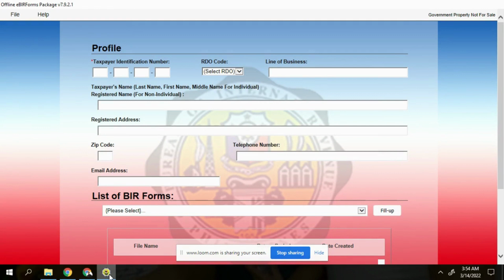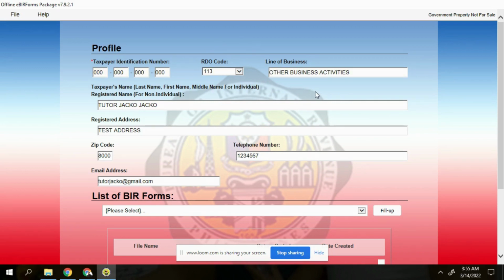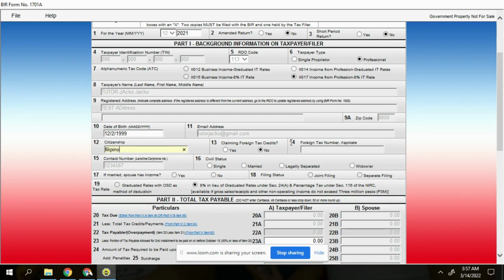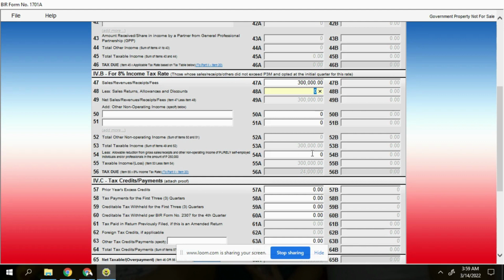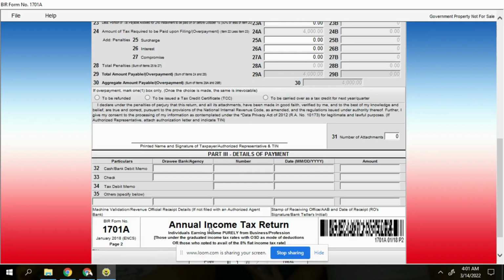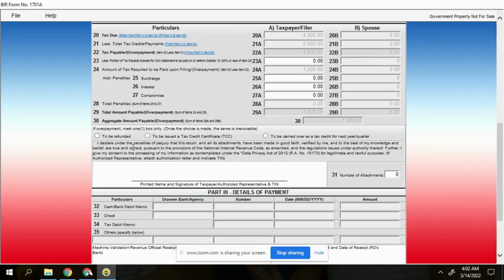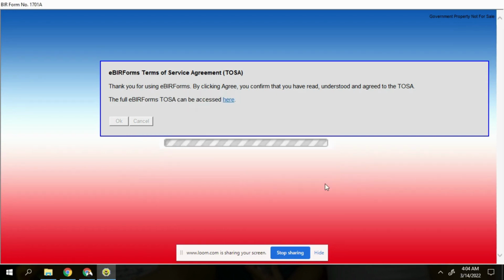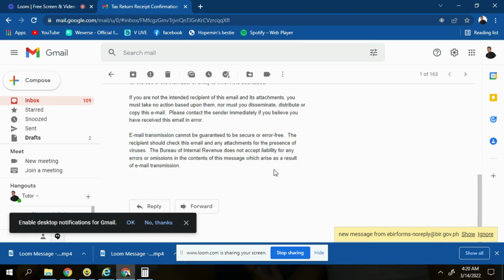How To File Your Annual Income Tax Return (ITR) | BIR Form 1701A | Part 2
Learn how to file the ANNUAL INCOME TAX RETURN for Non VAT Taxpayers using BIR FORM 1701A. This video is a guide on how to use the Electronic Bureau of Internal Revenue Forms (eBIRForms) in filing the return.

REQUIREMENTS FOR ENGOO:
**Headset & Webcam
**Desktop/Laptop

APPLICATION PROCESS
1. Registration: Create an account and register your basic personal information such as name and nationality.
2. English and Internet Connection Test: Check that your browser and internet connection are compatible with our system and then do a quick automated English test.
3. Receive Training Materials: Wait to be contacted by our Tutor Recruitment team who will send you links to our self-guided training materials.
4. Complete the Training and Complete a Demo Lesson: Join a training session with our team and then conduct a demo lesson to show that you have understood the training materials.
5. Start Teaching: Set your availability on our tutor's site and wait for students to start booking your lessons.

➡️ To help me create more videos, you may send your tip here:
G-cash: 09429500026